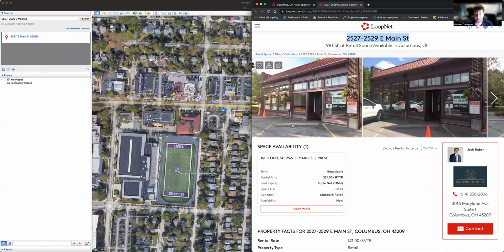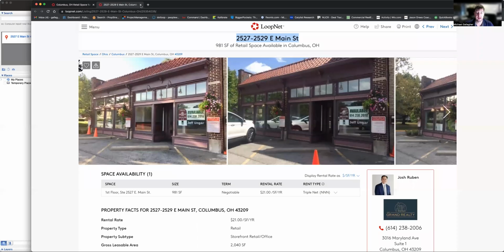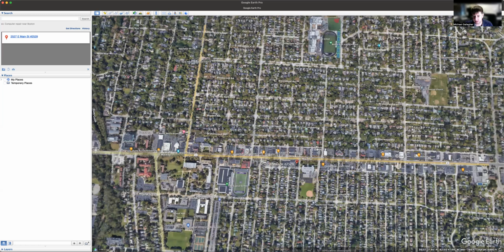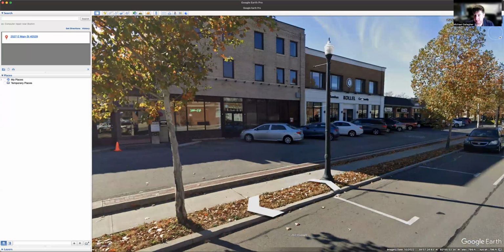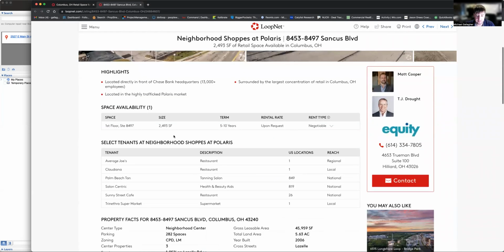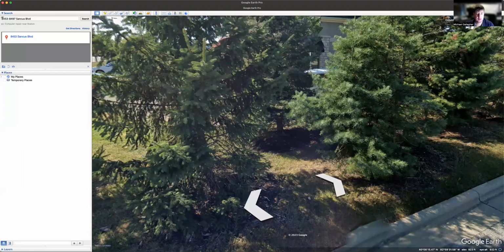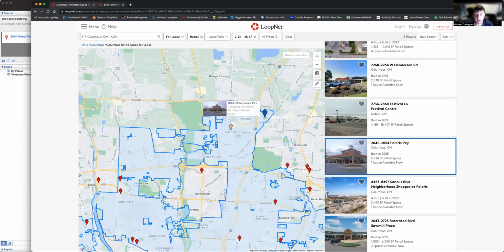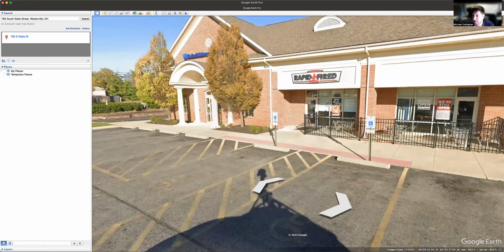How to find a location for my Business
We go into the basic principles of site selection, specifically for retail locations and what goes into that decision.